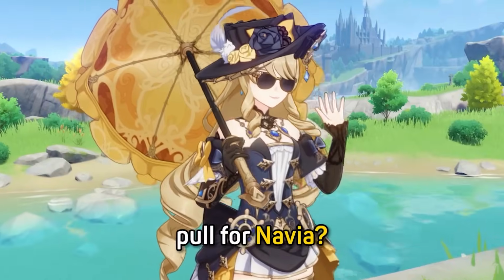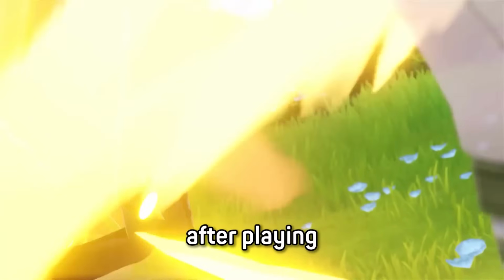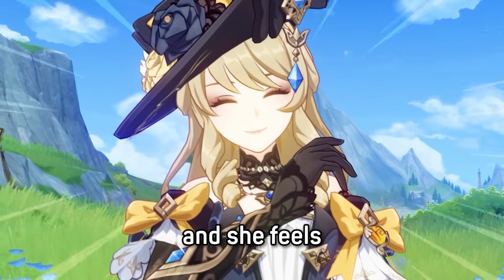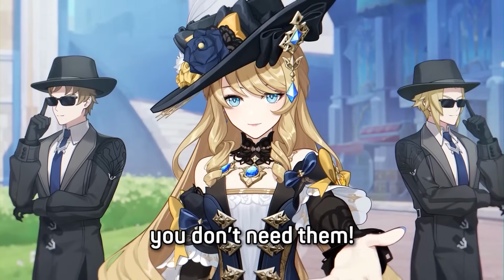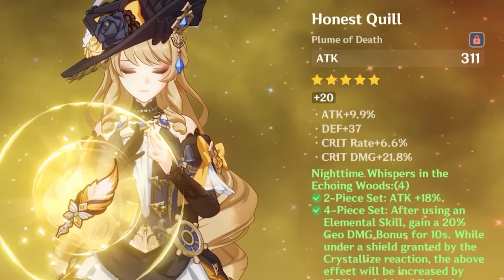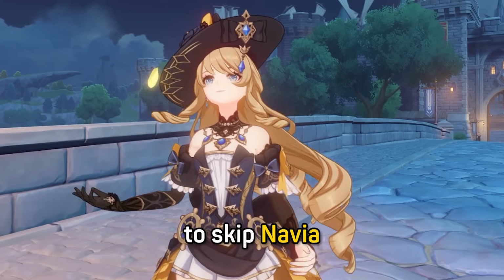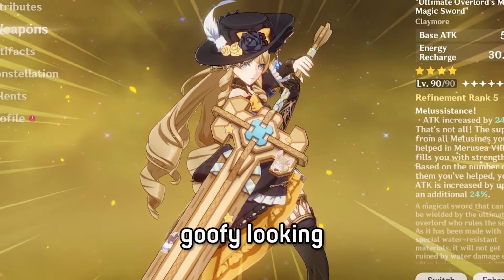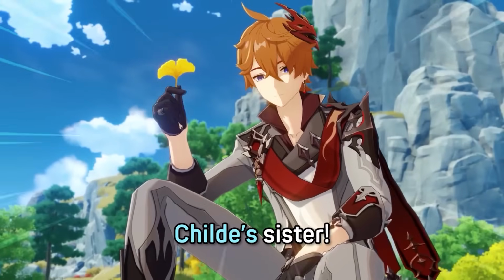You Will Pull Navia After Watching this Video!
🎇 NAVIA WANTERS WILL BECOME NAVIA HAVERS 🎇

Timestamps:
0:00 | Intro
0:26 | Why YOU should PULL Navia
5:36 | C0 Navia's Build
6:04 | F2P C0 Navia's Damage Showcase
6:20 | Why YOU should SKIP Navia
9:45 | Outro

Navia's rerun banner is here! and in this video,  I will try to promote Navia's upcoming 4.8 banner. I will offer you my completely biased points on why I like Navia so much, talk about her Pros and Cons, and try to answer the question "Should I pull for Navia" (yes you should) or "Is Navia still worth it?" (yes she is), and maybe help you answer the question "Do I roll for Navia, Emilie, Yelan or save for Natlan characters". So, enjoy this ramble about my favorite character in genshin impact, Navia!